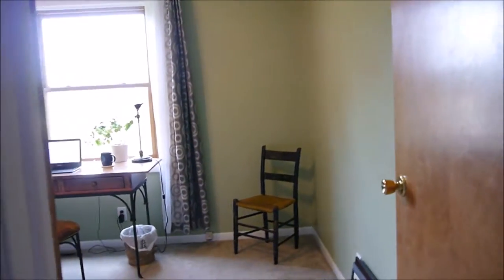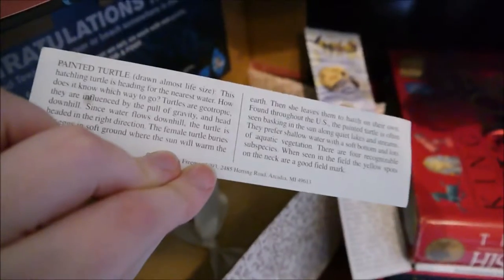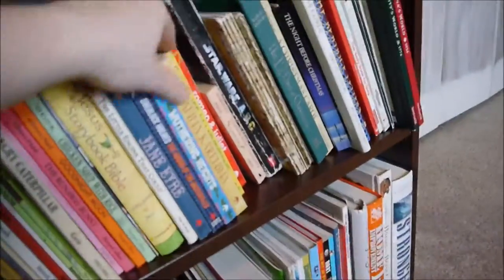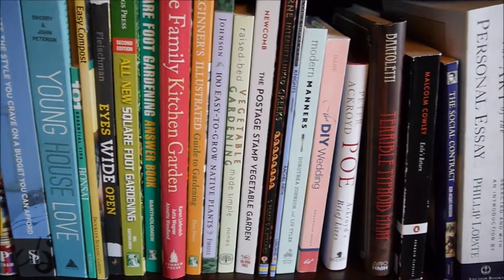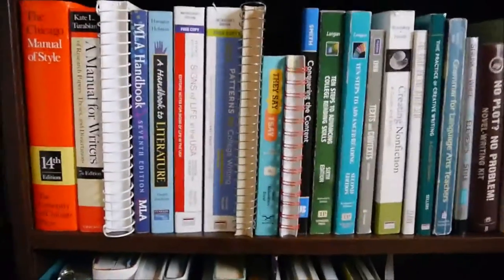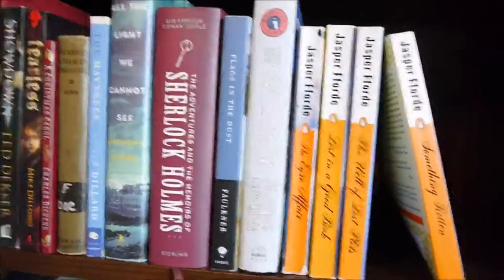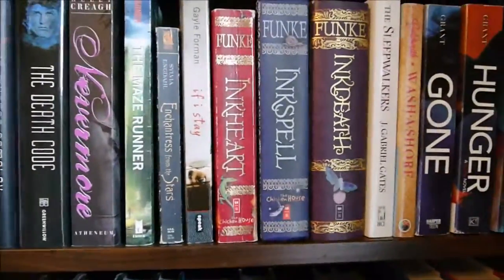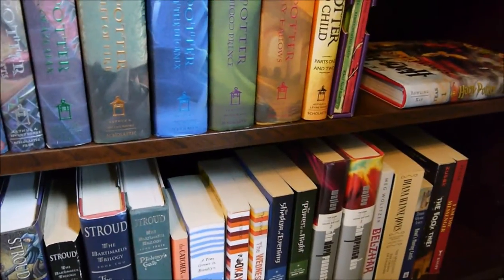Books on My the Bookshelf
Since I moved this summer and had to pack up, move, and unpack all of my books again, I thought I'd share with you what's on my bookshelf!

I'm Emily, and I am a writer with a masters degree in writing and experience teaching writing and English at the college level. Writing, reading, and talking about books and literature are my favorite things to do. If we have this in common,  leave me a comment suggesting topics you'd like me to discuss in future videos, and subscribe to my channel for more videos like the one you just watched. Happy writing!